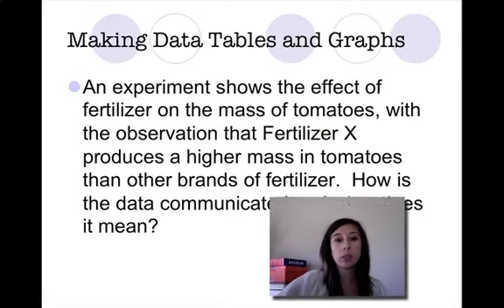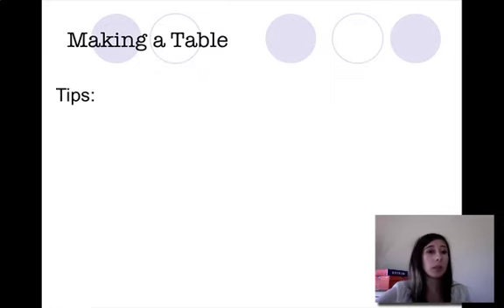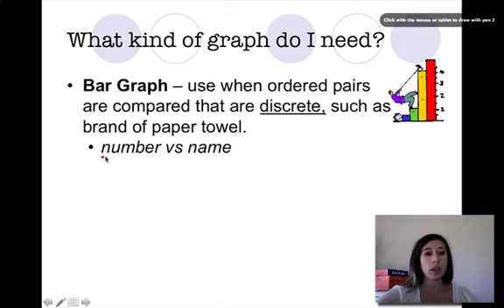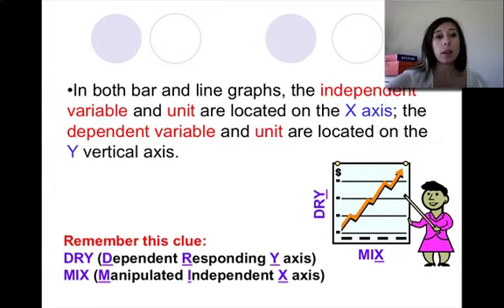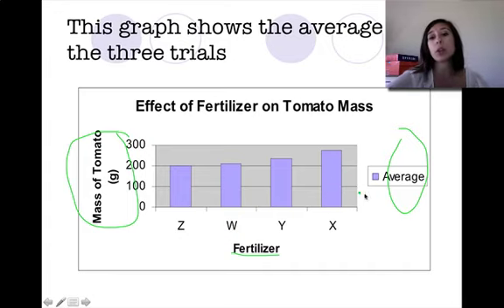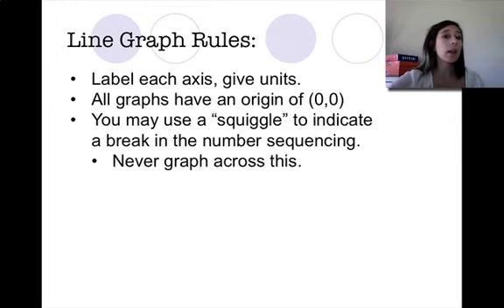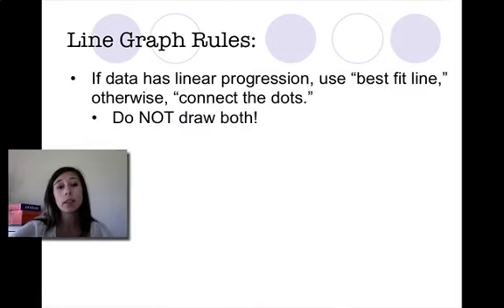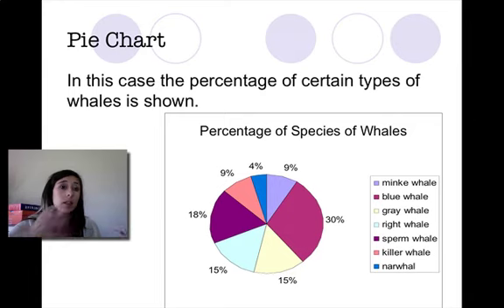Tables and Graphs